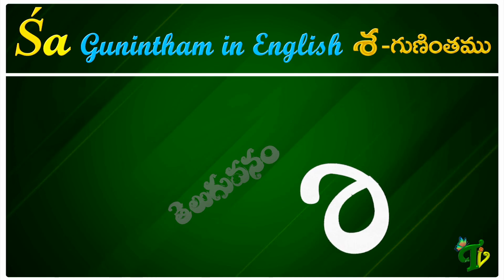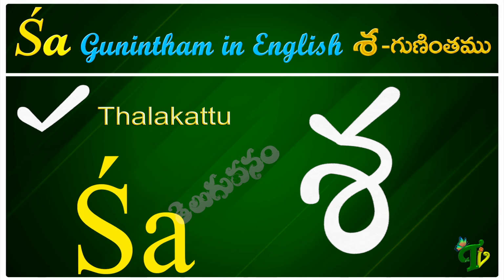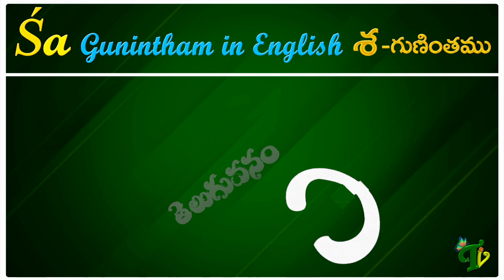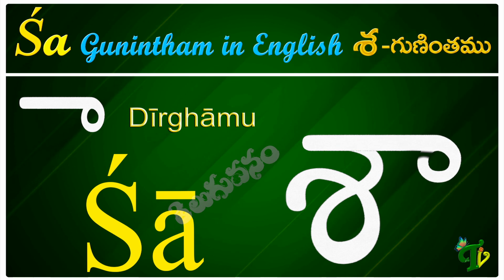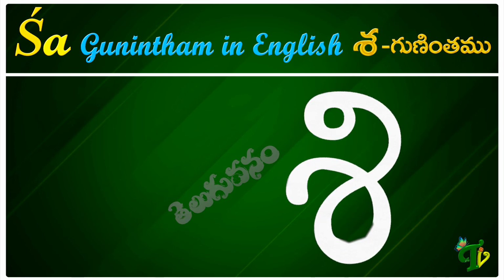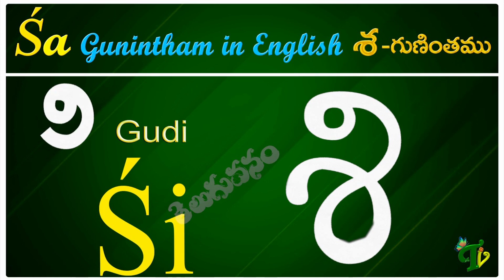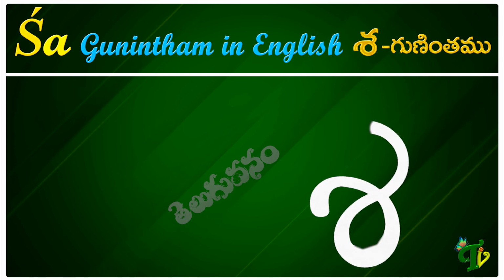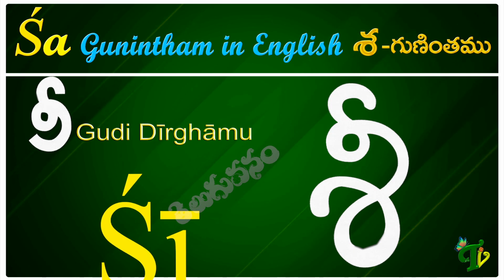Telugu Guninthalu in English | How to write Sa gunintham | శ గుణింతం | Learn guninthalu in English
Content
00:00 - Telugu Vanam Intro
00:17 - What is a Telugu Gunintham ?
00:35 - How to write Sa Gunintham in English
00:36 - Śa + Thalakattu = Śa
00:45 - Śa + Dīrghāmu  = Śā
00:55 - Śa + gudi = Śi
01:03 - Śa + gudi Dīrghāmu = Śī
01:13 - Śa + kommu = Śu
01:23 - Śa + kommu Dīrghāmu = Śū
01:34 - Śa + sudi = Śṛ
01:43 - Śa + sudi Dīrghāmu = Śṝ
01:54 - Śa + ethvamu = Śe
02:04 - Śa + ēthvamu = Śē
02:15 - Śa + aithvamu = Śai
02:26 - Śa + othvamu = Śo
02:37 - Śa +ōthvamu = Śō
02:47 - Śa + authvamu = Śau
02:57 - Śa + Pūrnānuswāramu =Śaṃ
03:08 - Śa + visargamu = Śaḥ
03:17 - reading Śa Gunintham
03:21 - Śa Śā Śi Śī Śu Śū Śṛ Śṝ
03:27 - Śe Śē Śai Śo Śō Śau Śaṃ Śaḥ
03:35 -  Sa gunitham in song form
03:40 -  Śa Śā Śi Śī Śu Śū Śṛ Śṝ
03:43 -  Śe Śē Śai Śo Śō Śau Śaṃ Śaḥ
03:49 -  Śa Śā Śi Śī Śu Śū Śṛ Śṝ
03:51 - Śe Śē Śai Śo Śō Śau Śaṃ Śaḥ
03:57 -  Śa Śā Śi Śī Śu Śū Śṛ Śṝ
04:00 -  Śe Śē Śai Śo Śō Śau Śaṃ Śaḥ

గుణింతాలు (క - ఱ) How to Write Telugu Guninthalu all Ka to bandira తెలుగు గుణింతాలు all guninthalu in telugu Learn Telugu from ka to rra Learn telugu for all Telugu gunintalu తెలుగు గుణింతాలు (క - ఱ ) All

తెలుగు వారందరికీ నమస్కారములు . తెలుగు వనం ఛానెల్  తెలుగు భాష, తెలుగు అక్షరాలు, తెలుగు పద్యాలు, తెలుగు సాంప్రదాయాలు, తెలుగు వంటలు,  తెలుగు పాటలు,  తెలుగు గేయాలు, తెలుగు ఆటలు మాటలు, తెలుగు సామెతలు, తెలుగు పొడుపుకథలు, ఒకటేమిటి తెలుగు యొక్క మాధుర్యాన్ని ఆస్వాదించడానికి అనువైన అన్ని రూపాల్లోనూ, వీడియోలు రూపొందిస్తుంది. తెలుగు యొక్క గొప్పదనాన్ని,తెలుగు లోని తియ్యదనాన్ని , వీడియోల రూపంలో అందించాలని మా ప్రయత్నం.